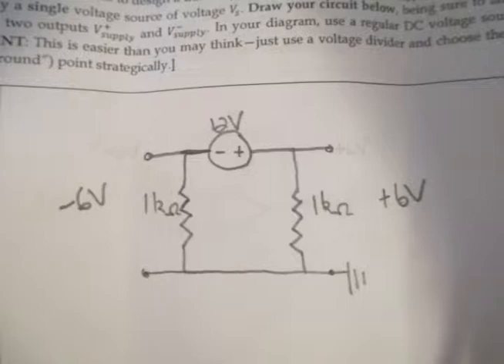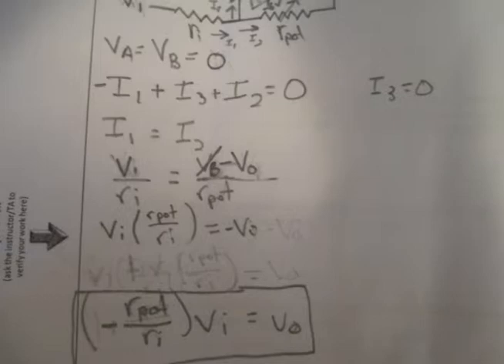Portable audio booster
Description of project 3, for Dr. Chandler's experimental methods class (ECEN 2011)